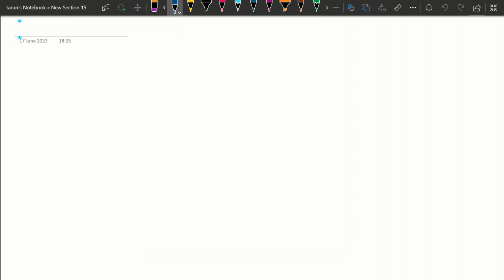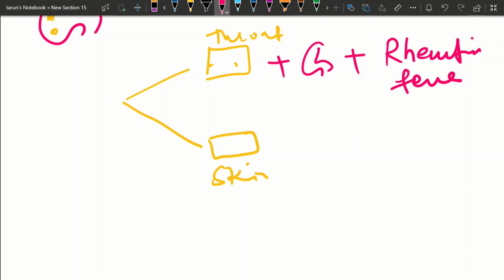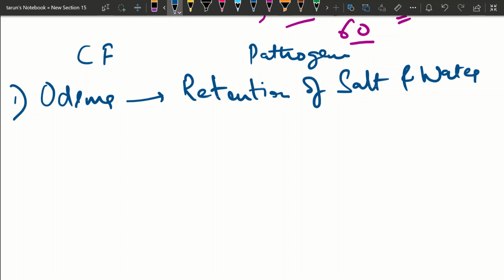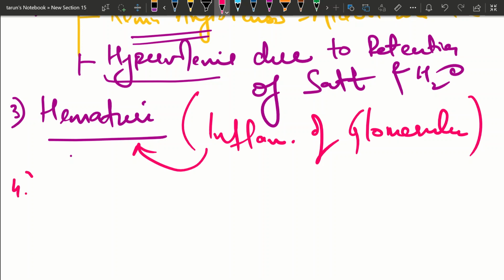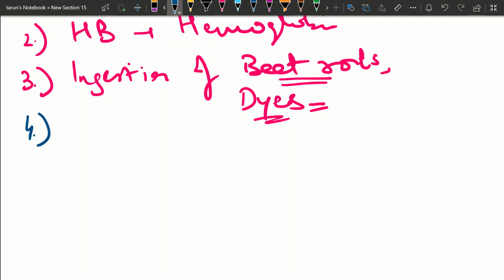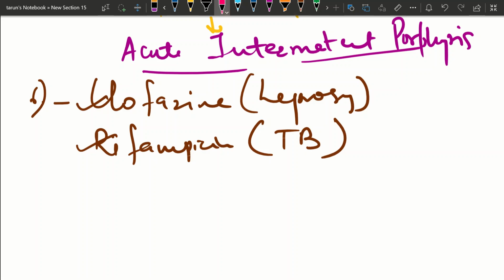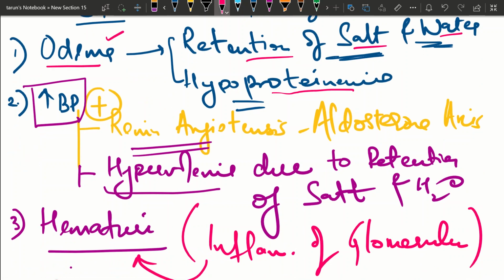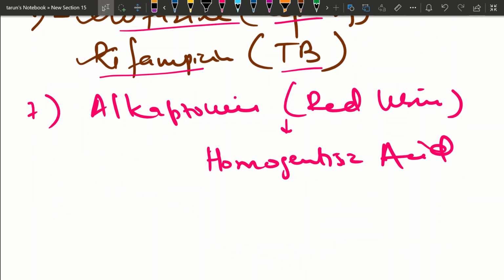PATHOGENESIS OF ACUTE GLOMERULONEPHRITIS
AGN NEPRITOGENIC STRAINS HEMATURIA HEMOGLOBINURIA ODEMA KIDNEY FAILURE UREMIA ETC